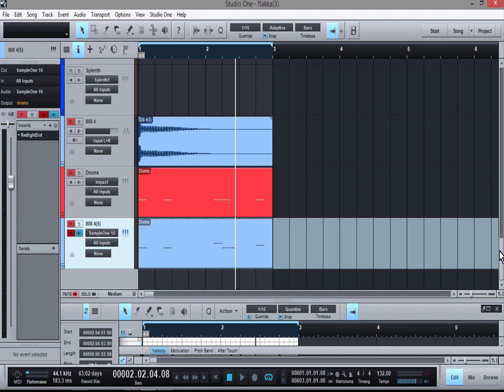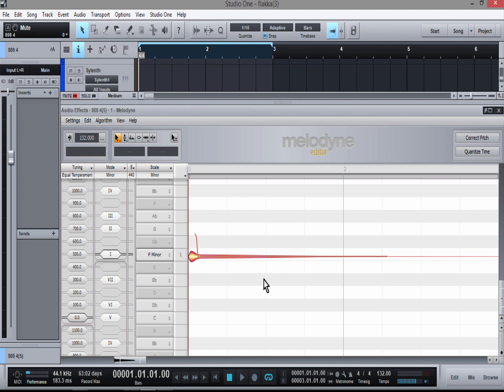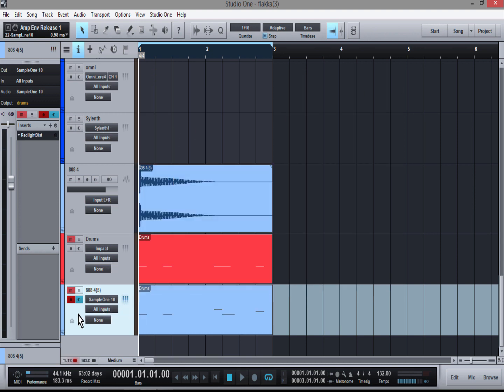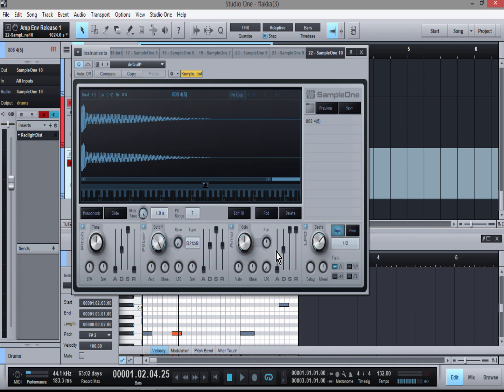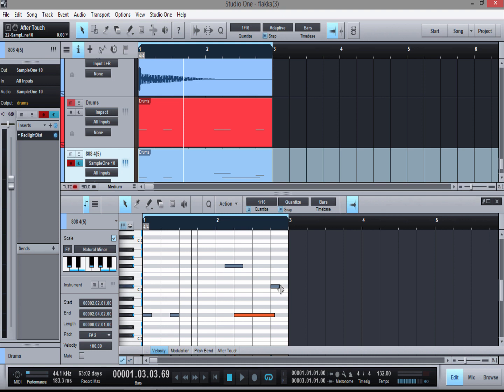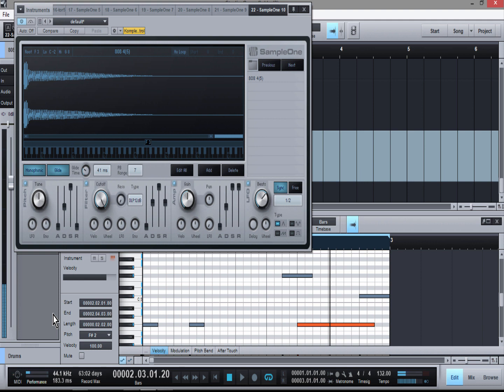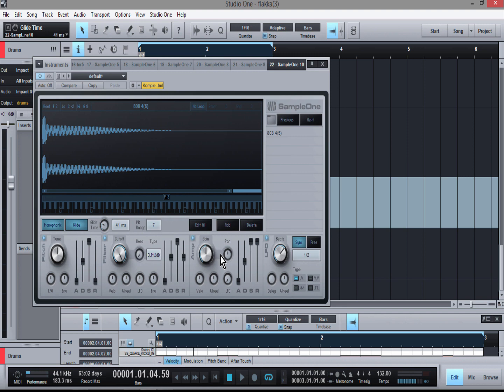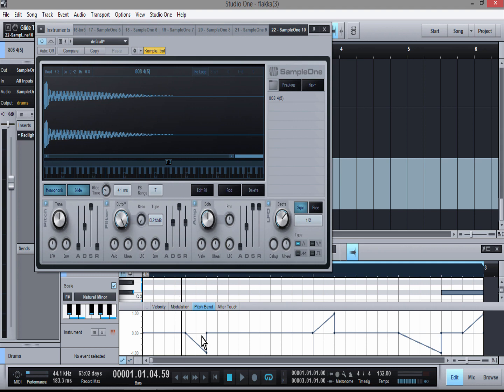PRESONUS STUDIO ONE 808 GLIDE TUTORIAL | DRAKE X BEYONCE 808 FORMULA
Make a beat with sliding 808's

WATCH THIS NOW AND MAKE BETTER BEATS!

In this tutorial we take you through a very simple technique utilizing STOCK PLUG INS to make gliding 808 baselines. Learn the techniques to get 808's used in hit songs like "Started From the Bottom" by Drake or "Drunk in Love" by Beyonce'. A simple mixing secret is also reveled inside. Take a look.

sorry about the aspect ratio and my voice not being stereo, I will have these issues fixed on the next tutorial.

Add me up

Bass
How to make a bassline
Midi Files
How To Make Beats
Make Beats
Making beats
FL Studio
FL Studio 12
Fruity Loops
How To
Beat Making
Tutorial
How To Humanize Your Melodies
Beats
Instrumentals
FL Studio (Software)
Plugin
VST
Mastering
Automation
Making
Image-Line
Piano
Chords
Studio One
Studio One Tutorial
Music (Industry)
Pattern
Producer
Software
Plugins
Producer
Tips
Midi
Music Theory
Tape Stop
DBlue Glitch